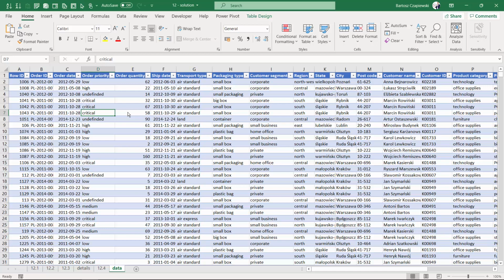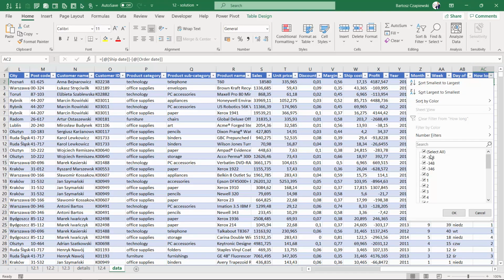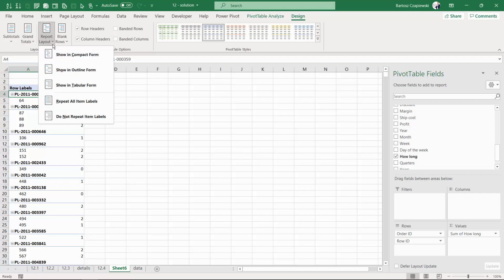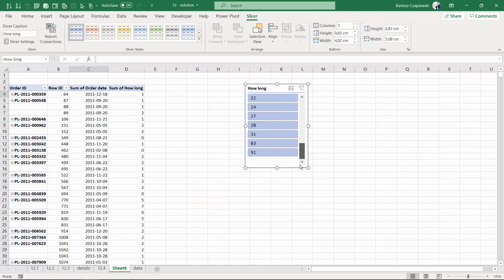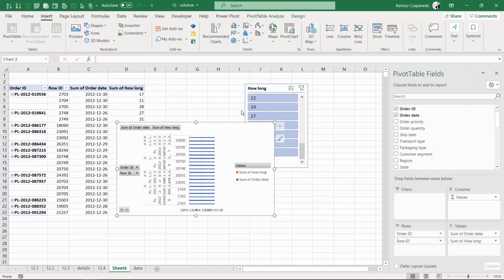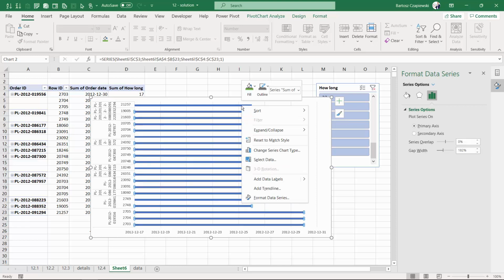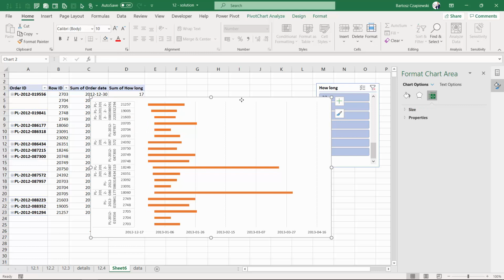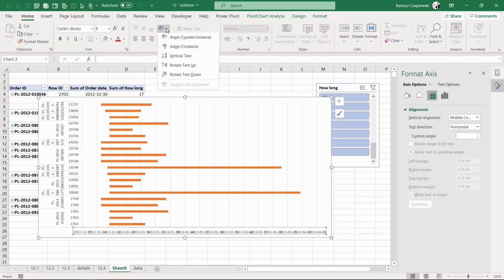12.5. Gantt chart | Excel pivot tables COURSE